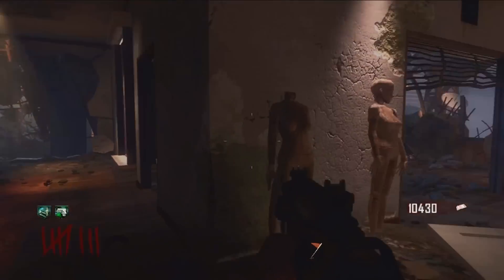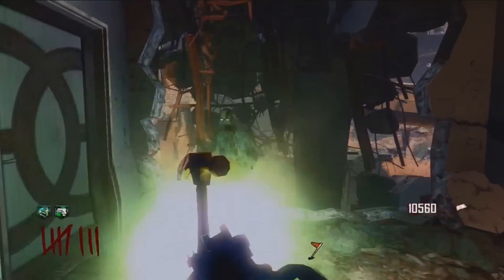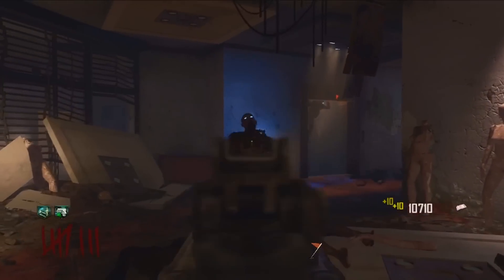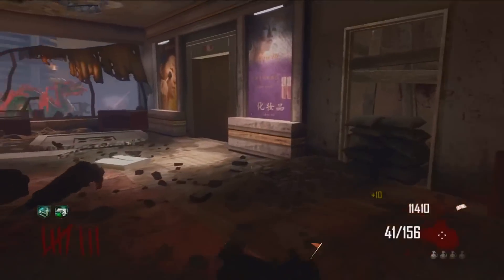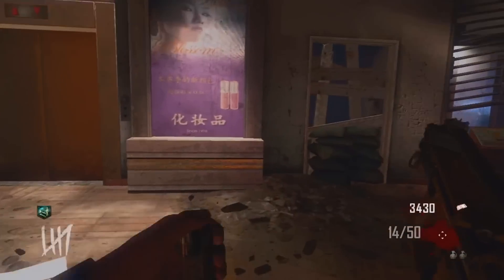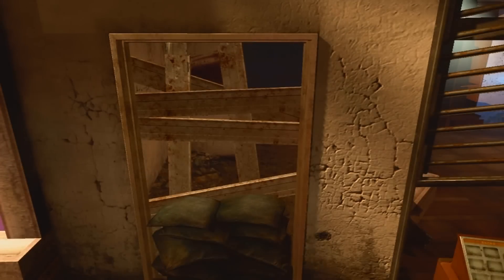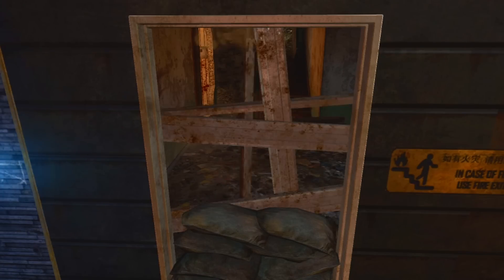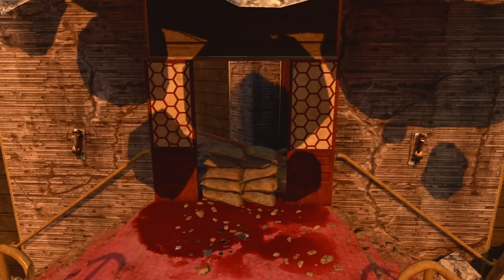"Perma Perk" - "Steel Barriers" (Zombies Easter Egg)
(For More Perma Perks)